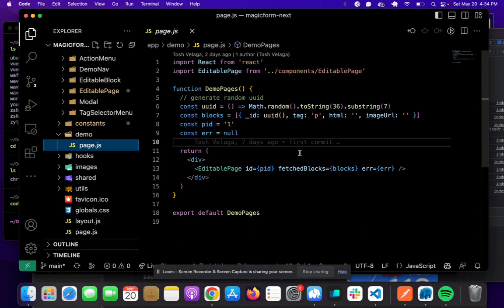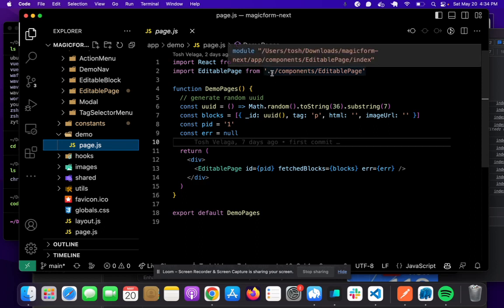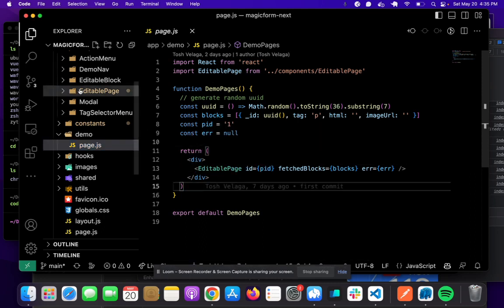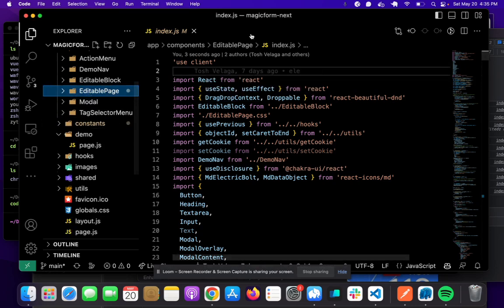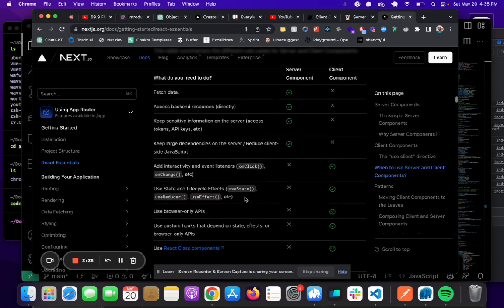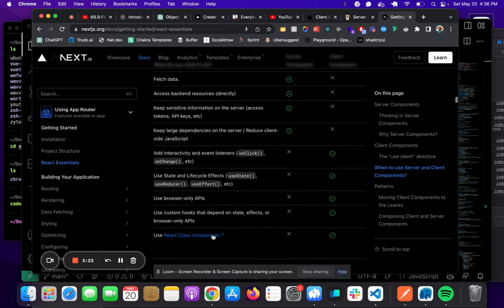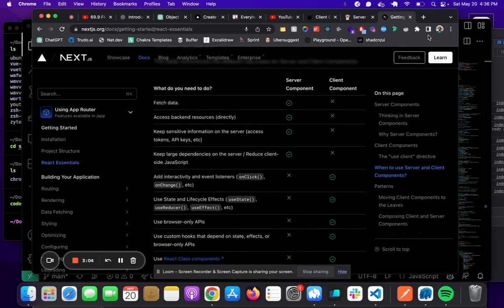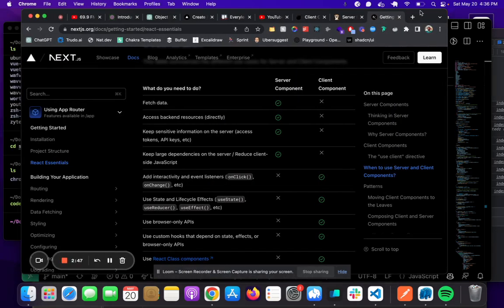Next.JS 13.4 When to Use Client Components vs Server Components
Reasons to use client components
- Enable user interactivity on the page (for example clicking buttons)
- React hooks like useEffect and useState
- Access to browser API (like audio or screen recorders)
- Access to the window object
- Class Components

Reasons to use server components
- Access to sensitive data
- Fetching data from the database
- Render less JS on the user's device